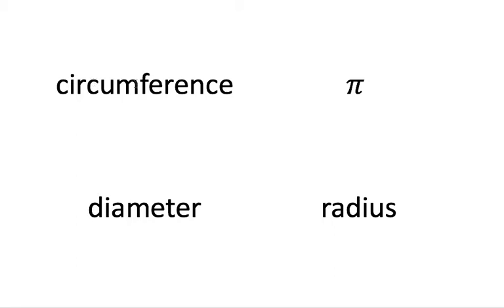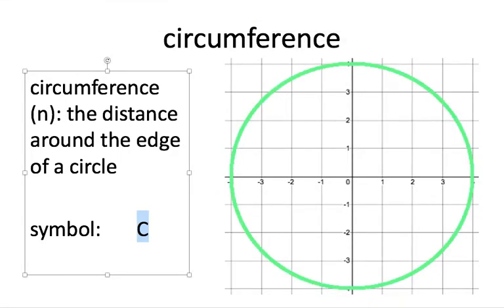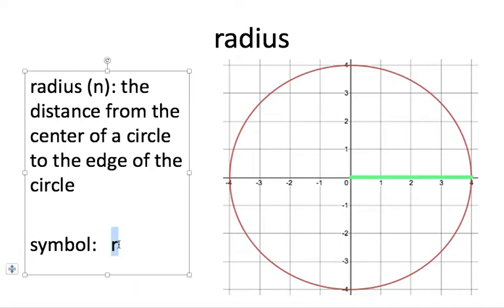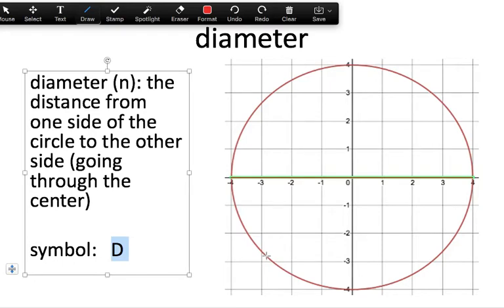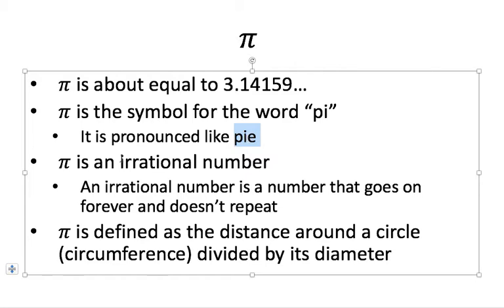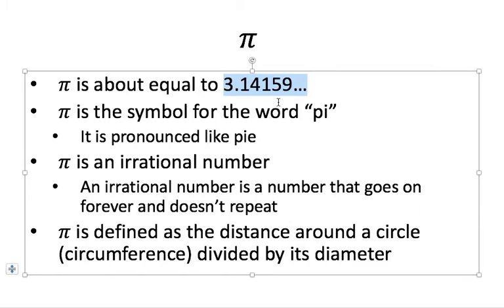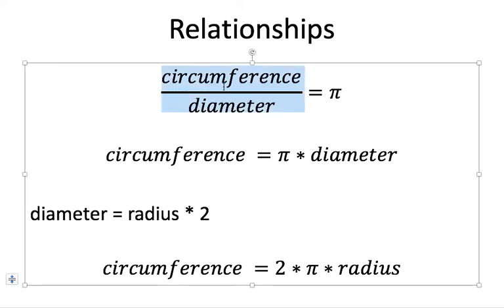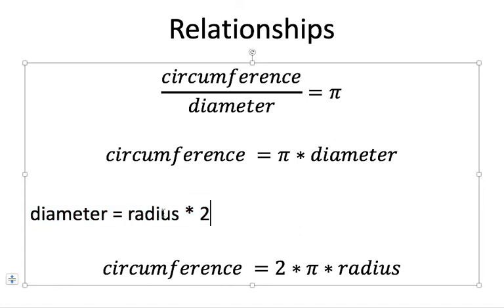Circumference, Diameter, Radius, Pi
What's the relationship between them?